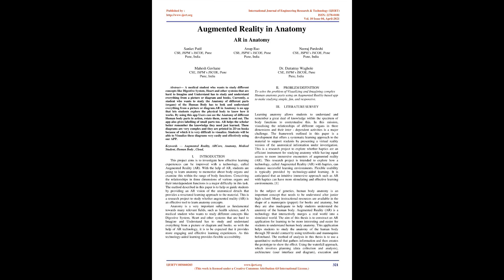Augmented Reality in Anatomy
Sanket Patil , Anup Rao , Neeraj Pardeshi , Mahesh Gavhane, Dr. Dattatray Waghole

A medical student who wants to study different concepts like Digestive System, Heart and other systems that are hard to Imagine and Understand has to study and understand everything from a picture or diagram and books. Currently, a student who wants to study the Anatomy of different parts (organs) of the Human Body has to look and understand everything from a picture or diagram.AR in Anatomy is an app that lets students explore the physical body to know how it works. By using this app Users can see the Anatomy of different Human body parts in action, rotate them, zoom in and out. The app also gives labelling of small parts too. AR helps the scholar better remember the knowledge they need just learned. These diagrams are very complex and they are printed in 2D on books because of which it is very difficult to visualize. Students will be able to Visualize these diagrams very easily and effectively using our APP.